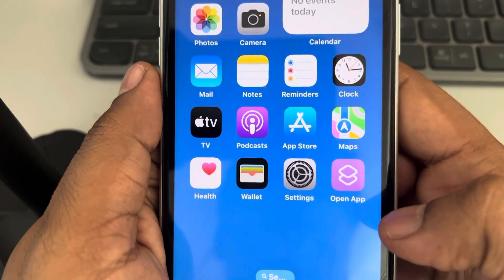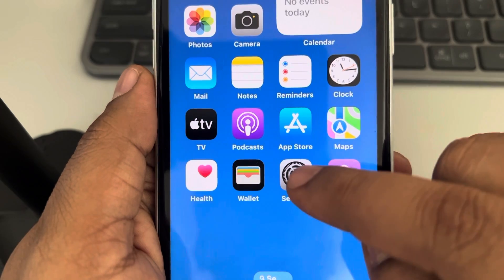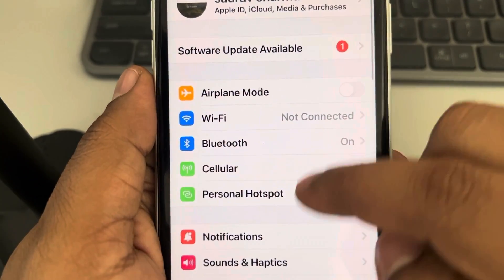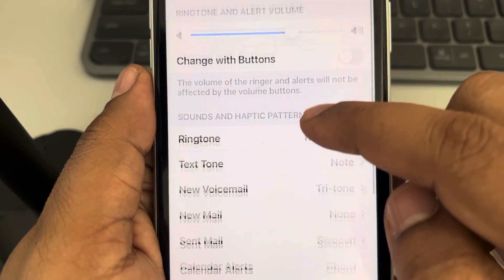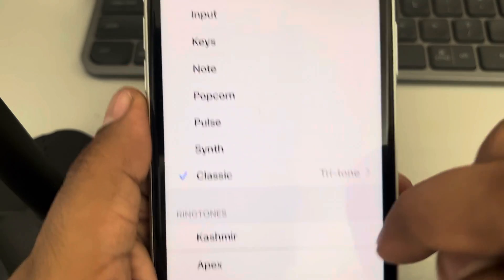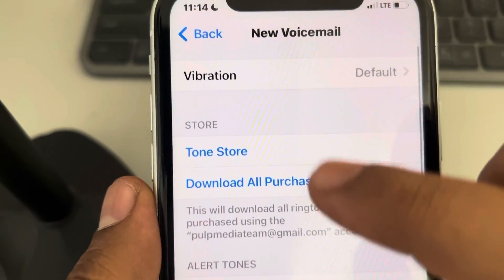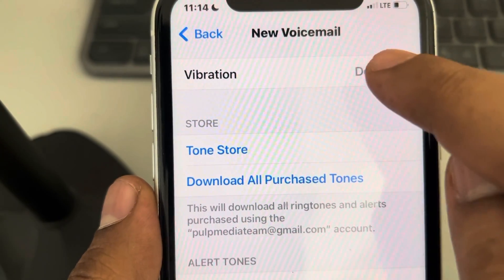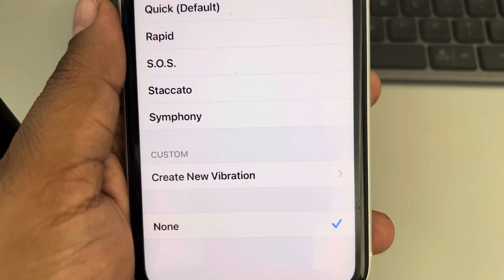How to disable vibration while receiving new voicemail in iPhone